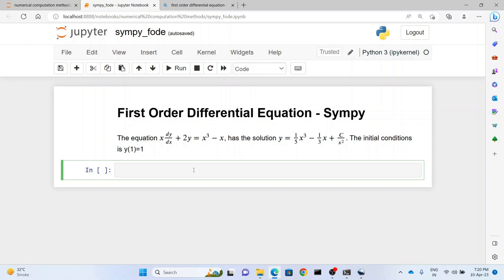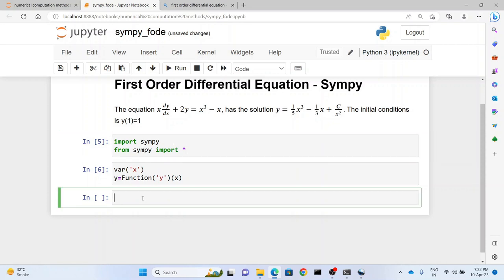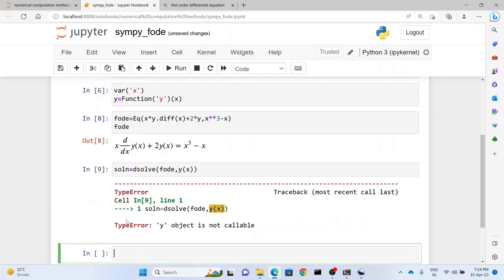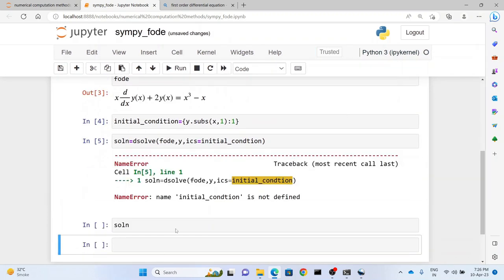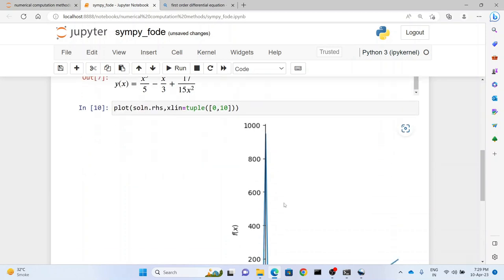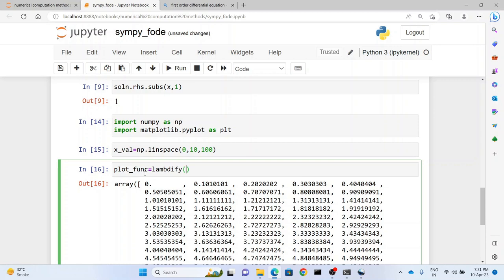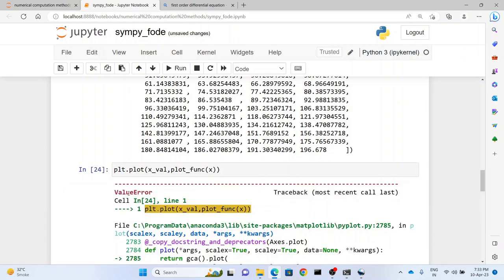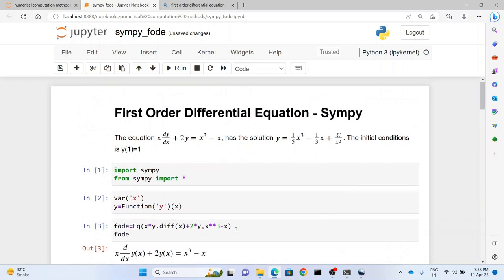Solution to a First Order Differential Equation, Using Sympy